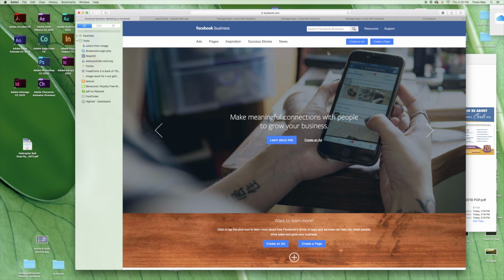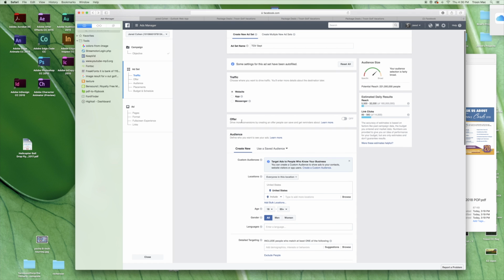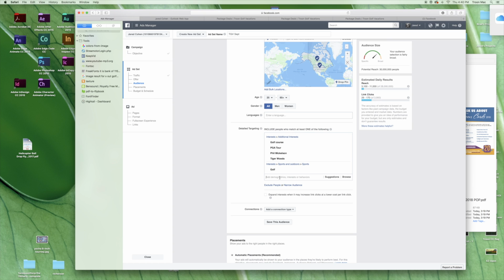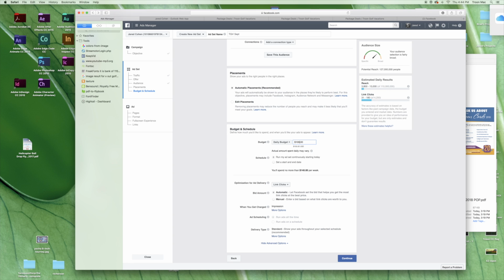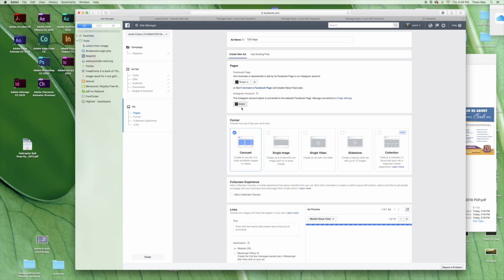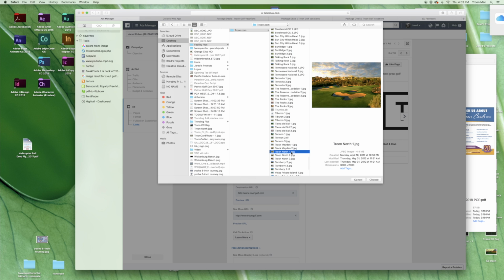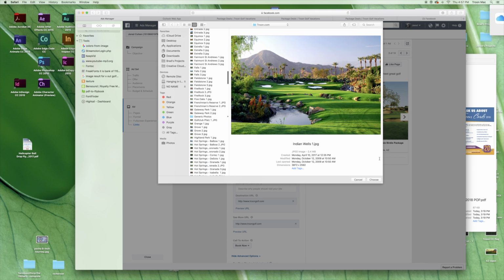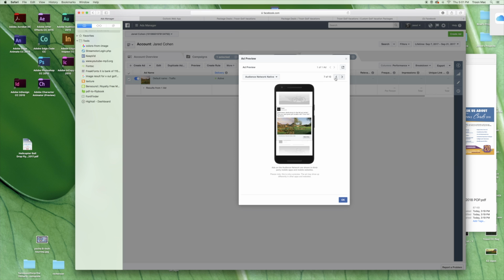Getting started with Facebook Ads Webinar